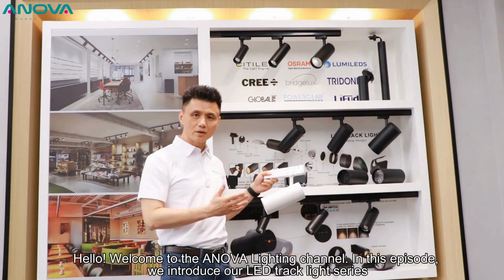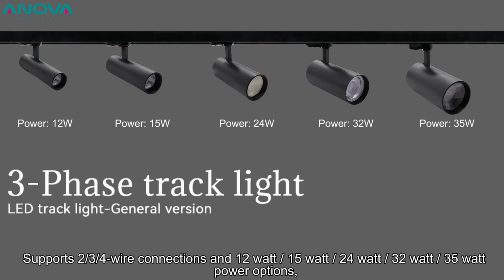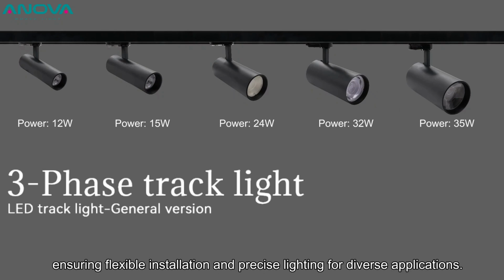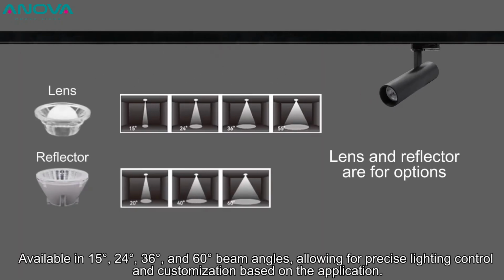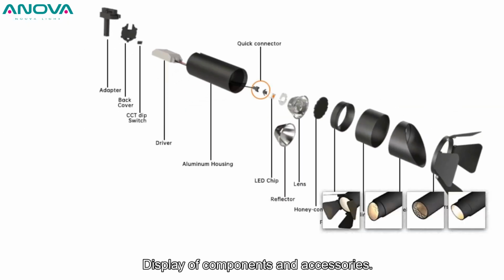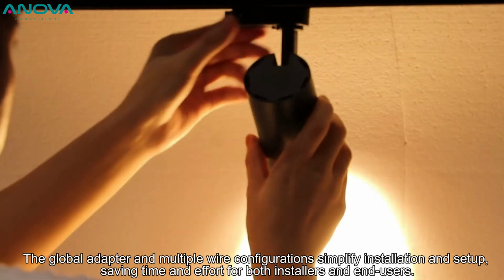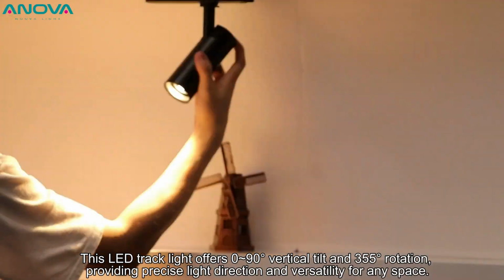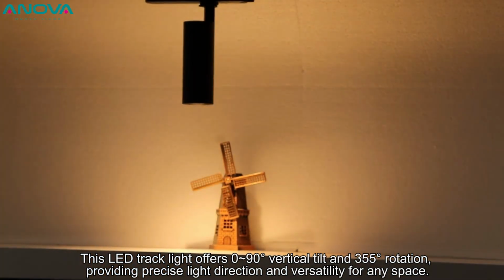LED Track Light Buying Guide 12W 35W Options, Illuminate Your HomeStore!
Hey everyone! Today we're diving into the world of track lighting. Track lighting is a flexible and versatile lighting solution that's becoming increasingly popular. In this video, I've selected some common LED track lights ranging from 12W to 35W, and I'll break down their features, ideal applications, and installation tips.

Whether you're looking to light up your living room, bedroom, dining area, or even a store or showroom, I'm confident that you'll find the perfect track light for your needs after watching this video!

Anova Lighting Co., Ltd
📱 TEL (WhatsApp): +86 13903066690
We look forward to assisting you!